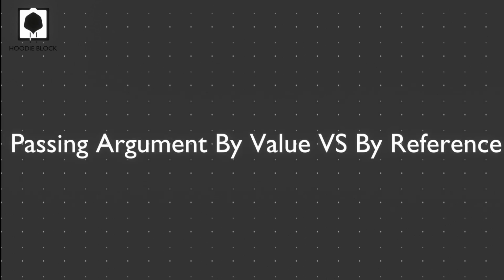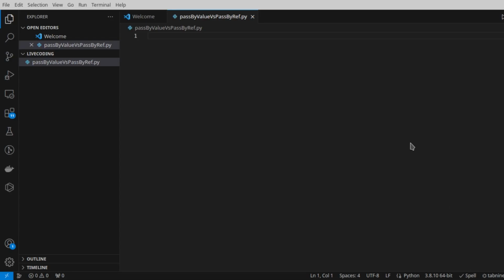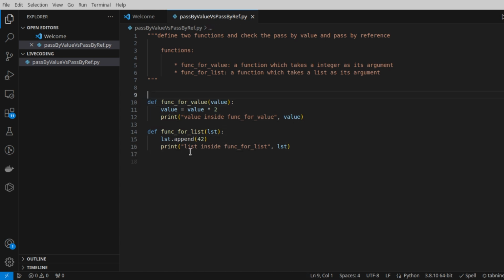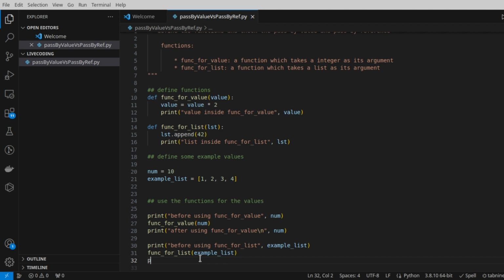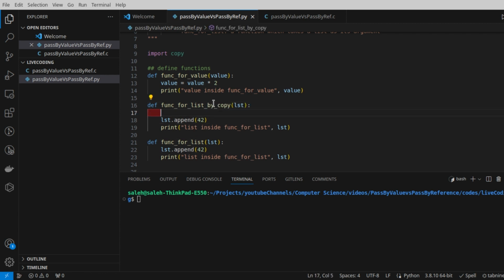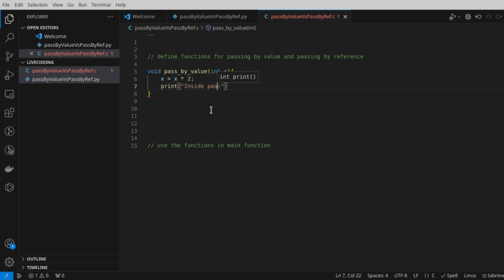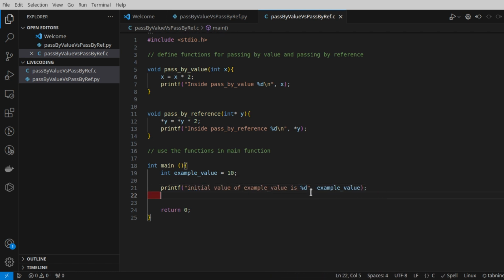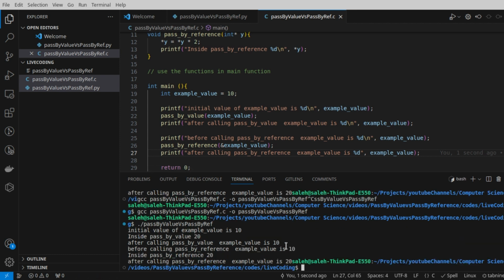Passing By Value Vs Passing By Reference in Programming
Codes in the video are available at our channel's GitHub.

00:00 - Intro
00:23 - Explaining The Concept Using using an example
01:50 - Explain Passing in Python and C programming languages
02:37 - Live Coding in Python
11:28 - Live Coding in C
18:19 - Than You and Subscribe